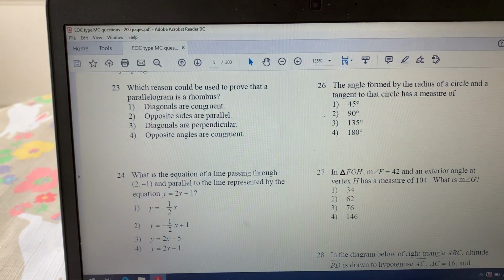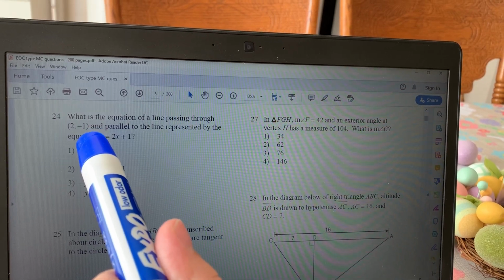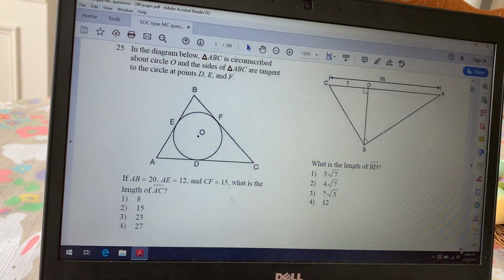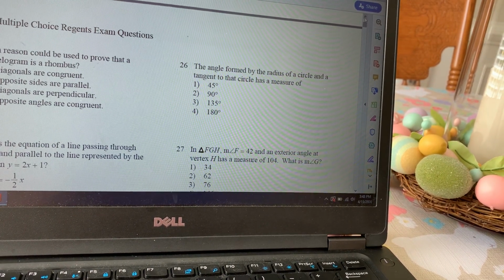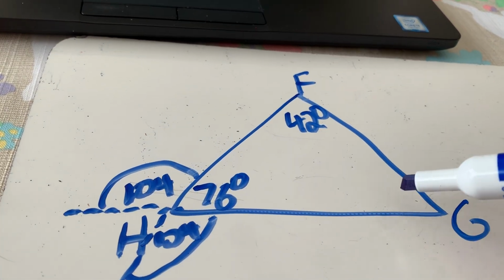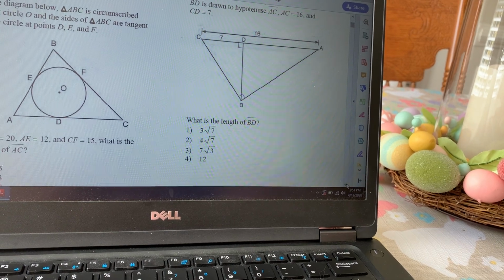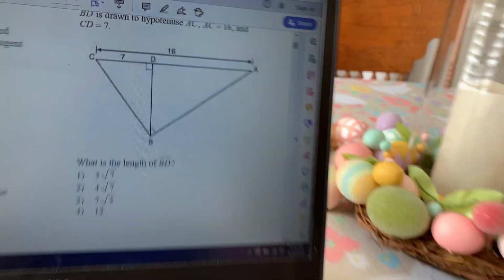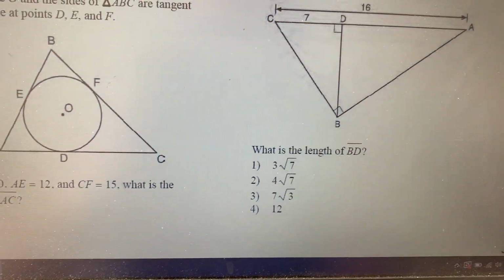200 page packet, page 5